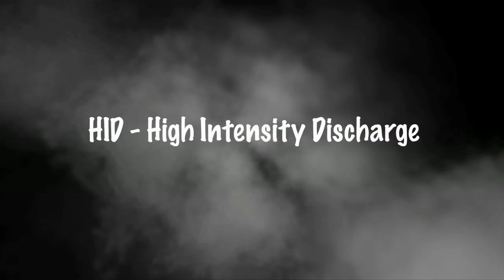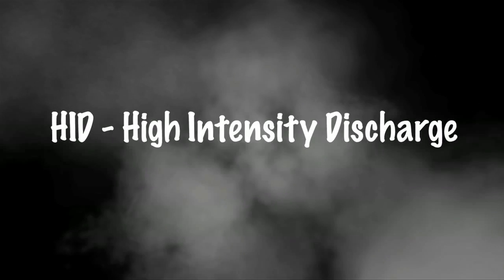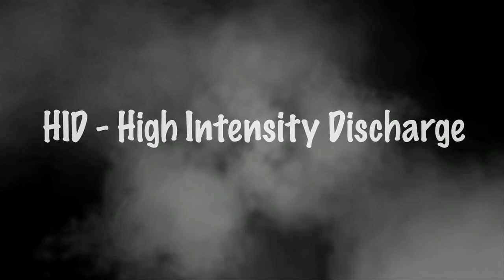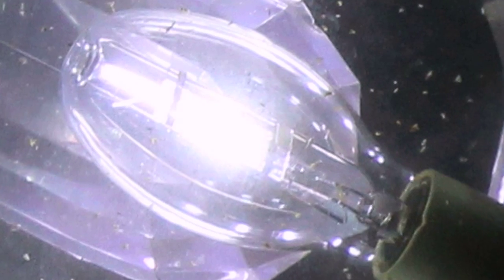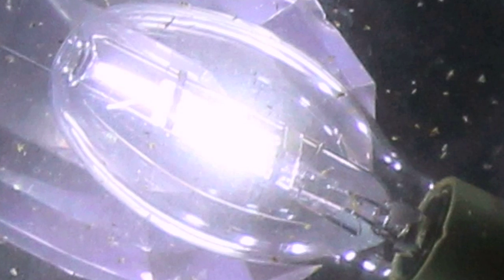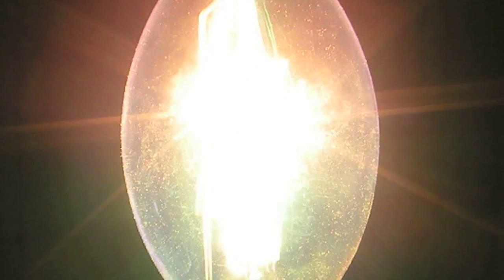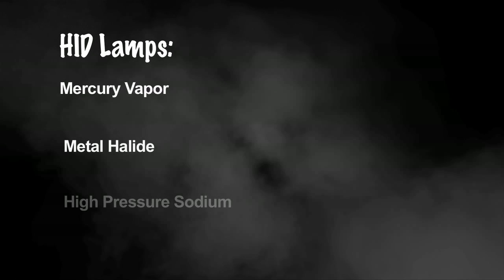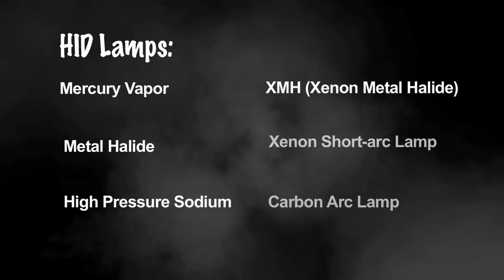What is an HID Lamp?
List of HID lamps and how to classify the lamp. Mercury Vapor, Metal Halide, Carbon Arc Lamp, High Pressure Sodium, Xenon Short-arc Lamp, Xenon Metal Halide.